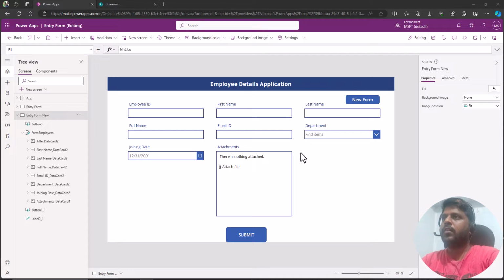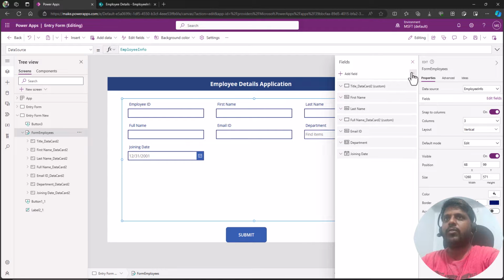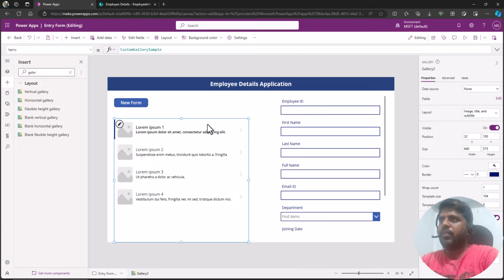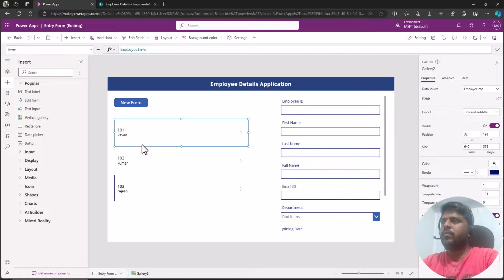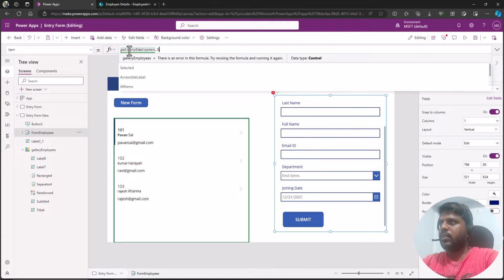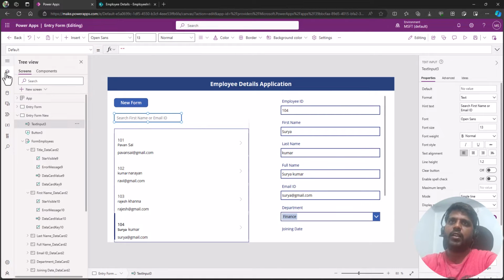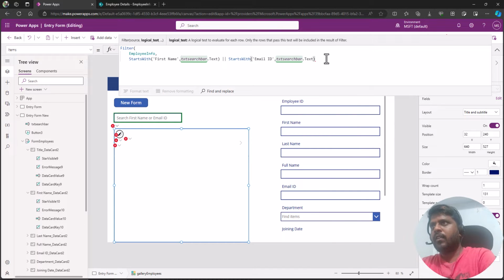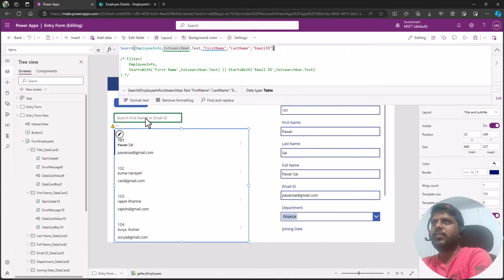Power Apps | Vertical Gallery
This video is about Vertical Gallery in Power Apps